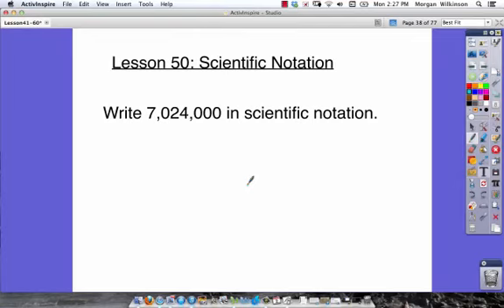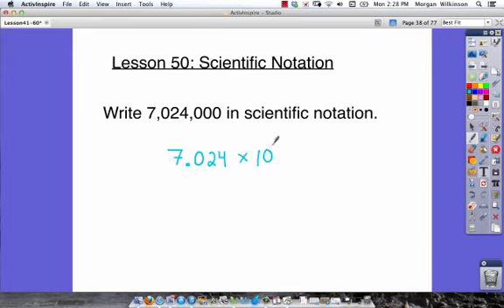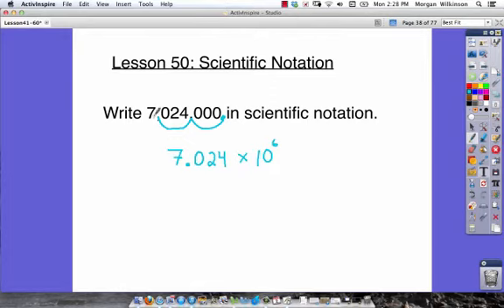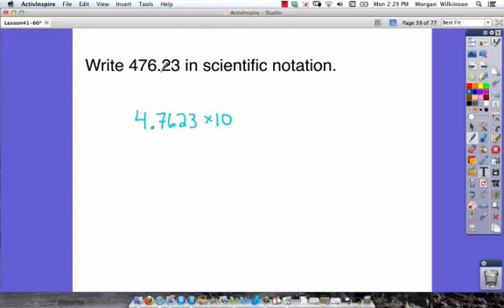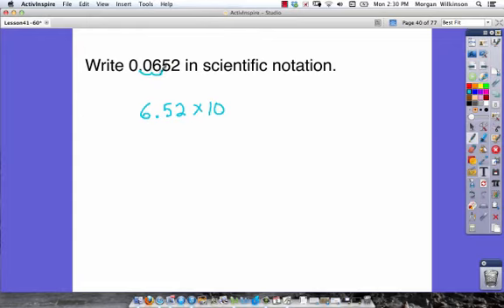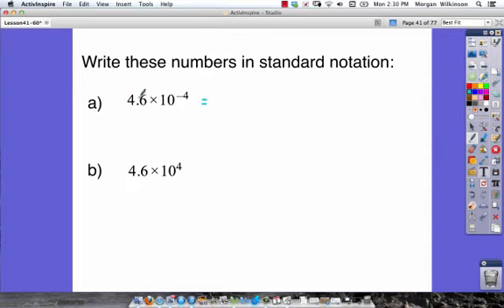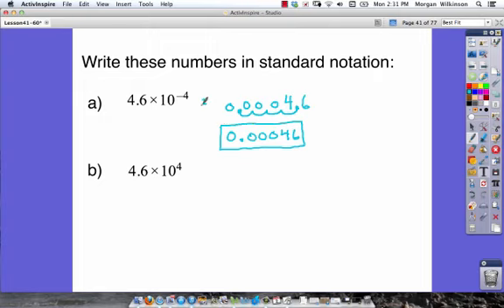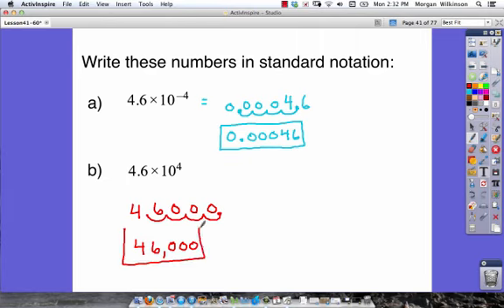Algebra 0 5 Lesson 50